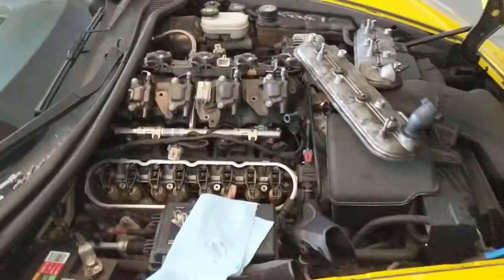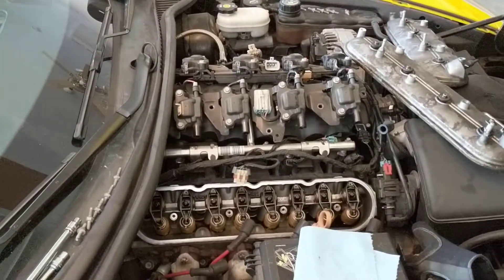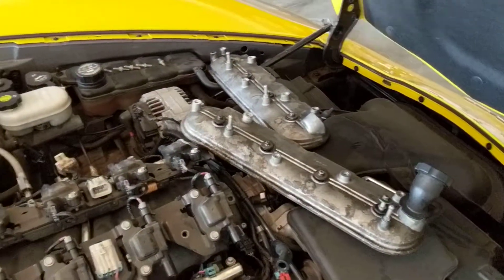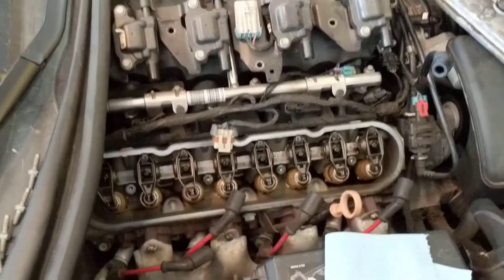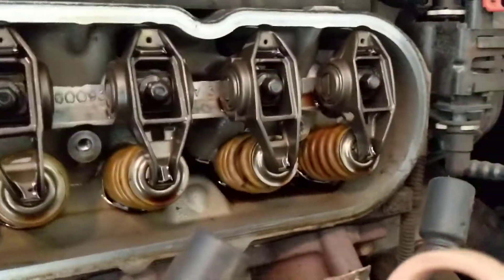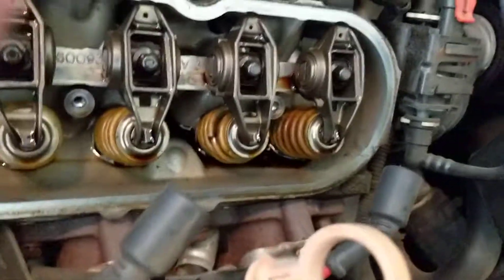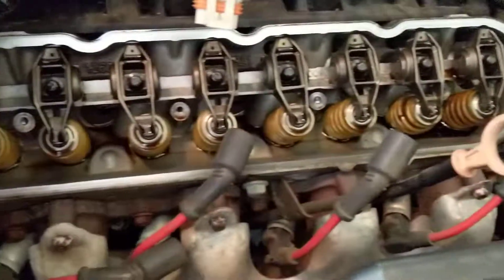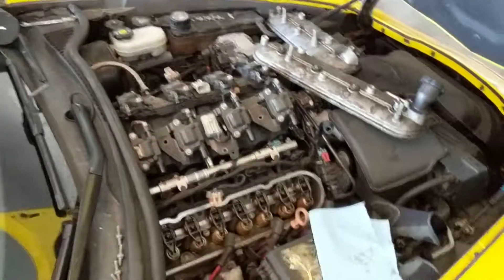Corvette C6 broken valve spring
Having serious loss of power, idling issues, and stalling.